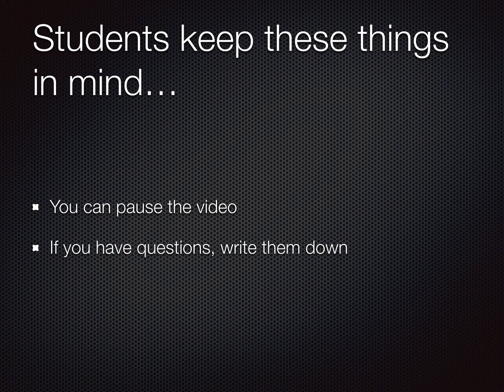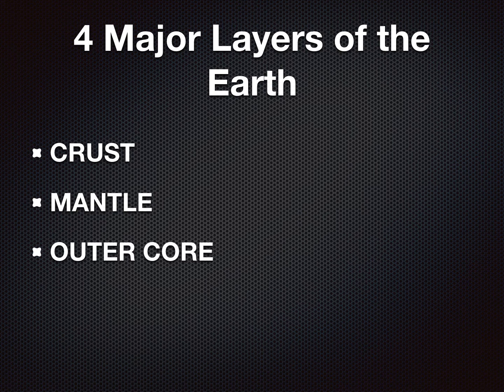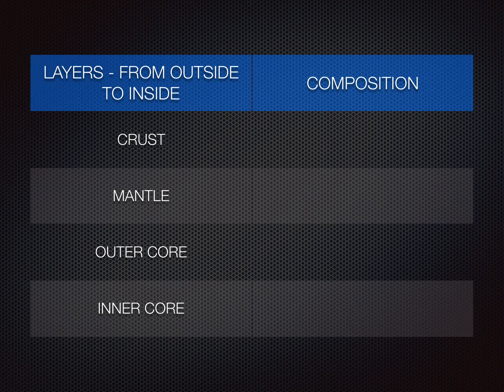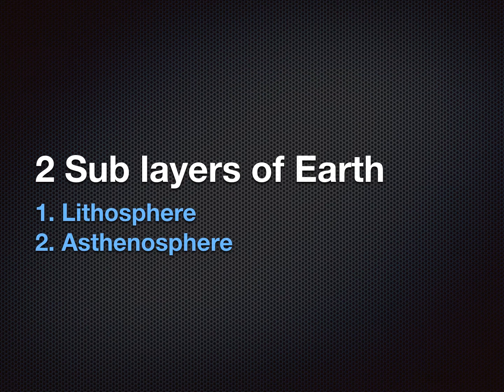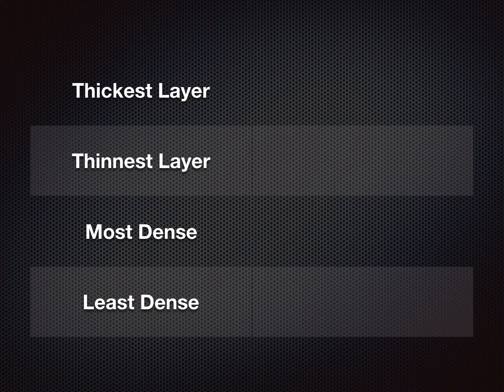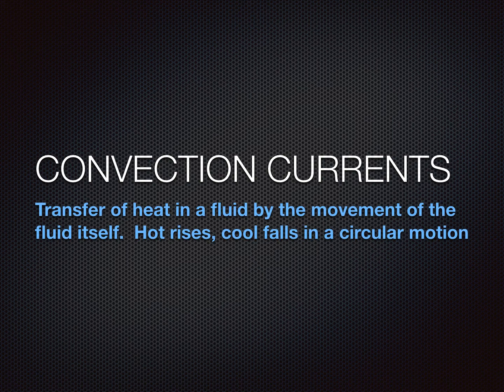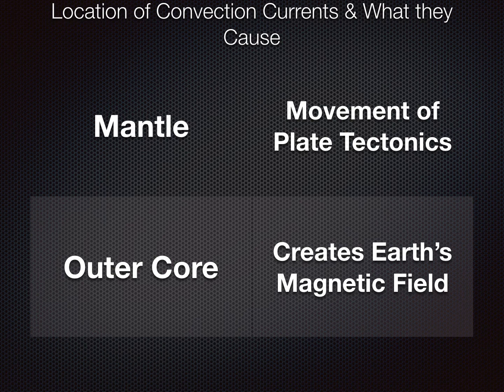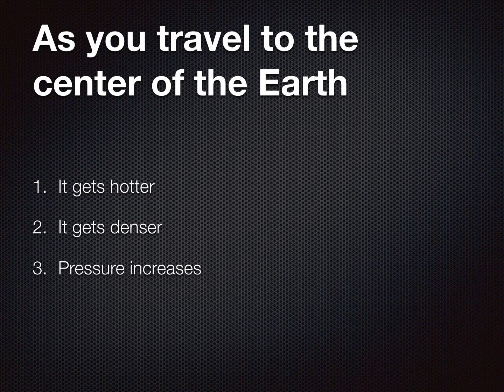Layers of the Earth Flipped Notes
6.E.2.1 Layers Flipped Notes. Owl science with Mr.O